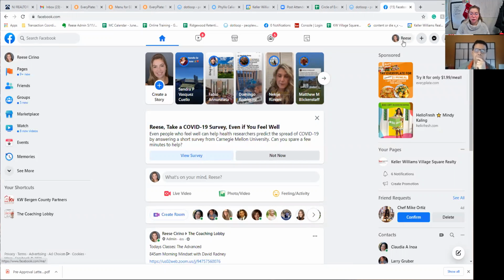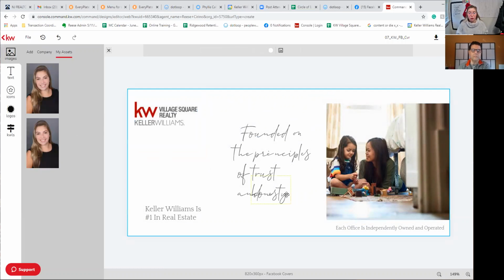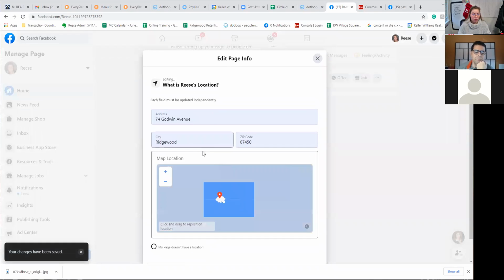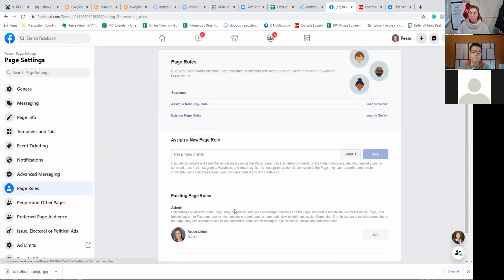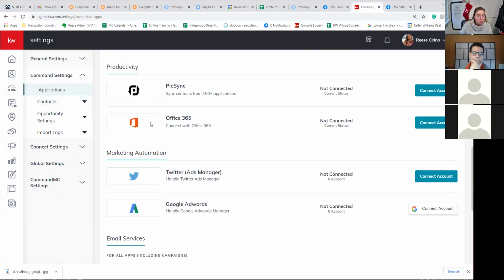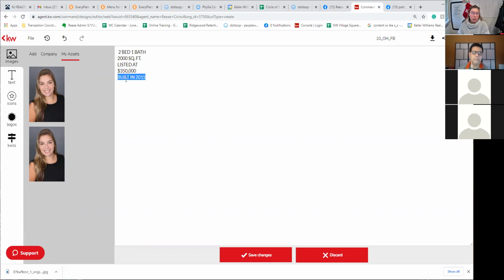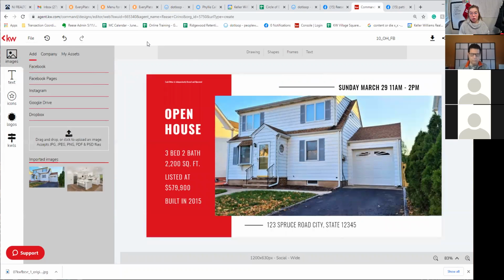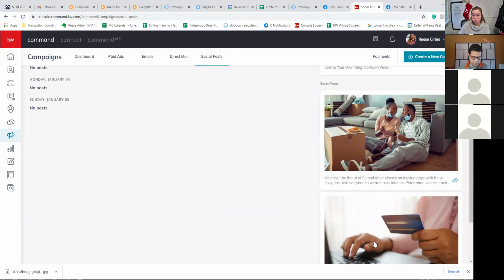How To Create Your Business Facebook Page and Schedule A Social Post